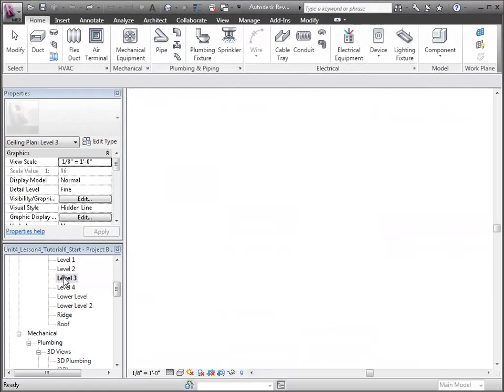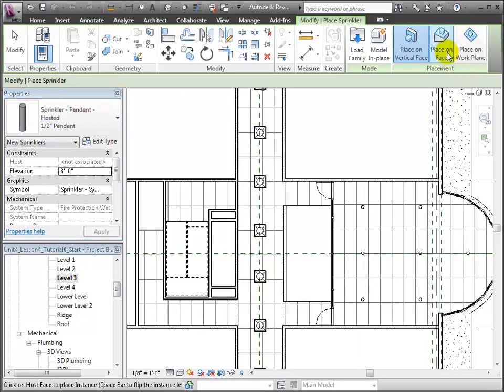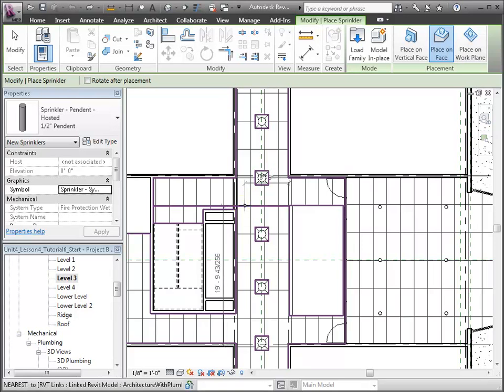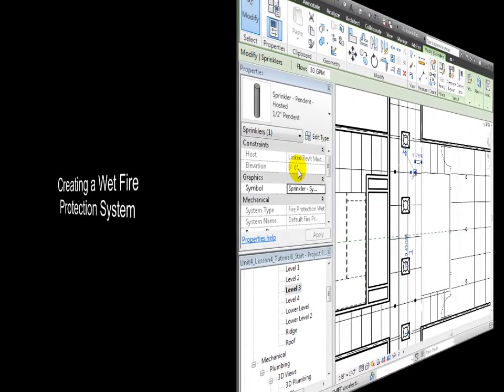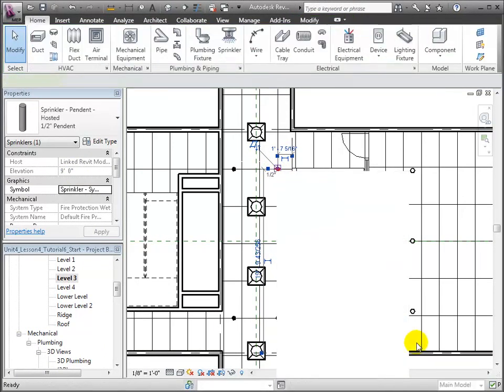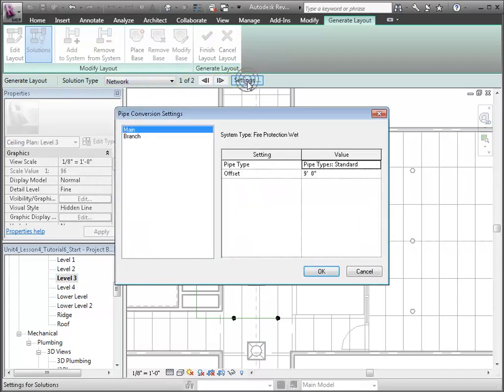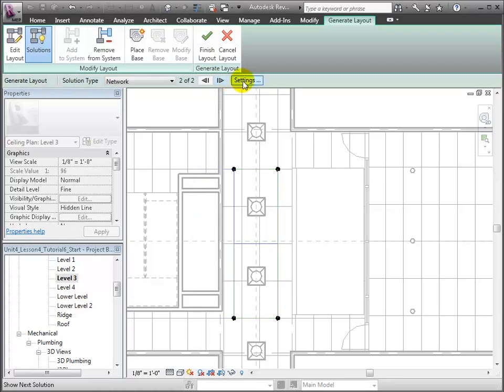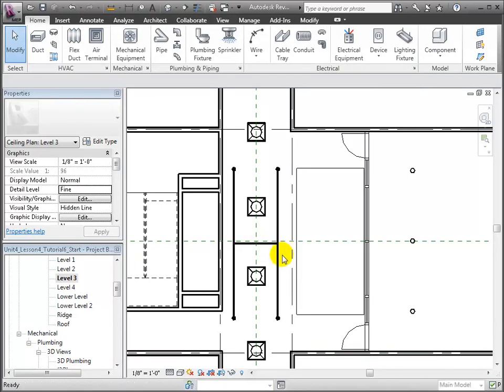Revit MEP - Modelling Fire Protection Systems